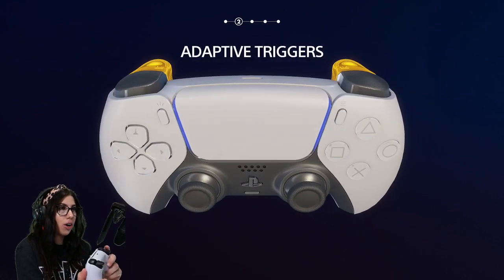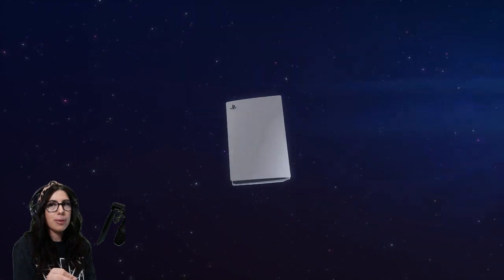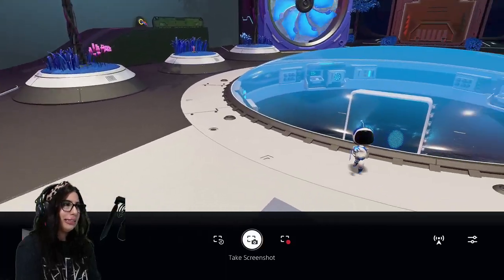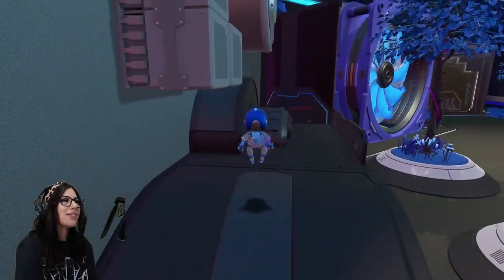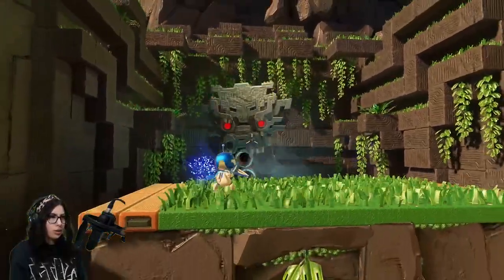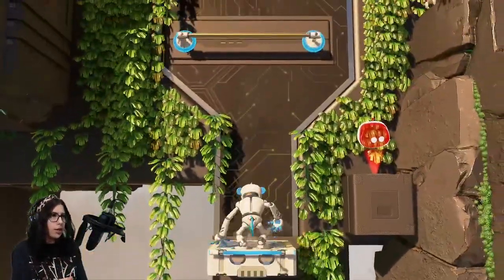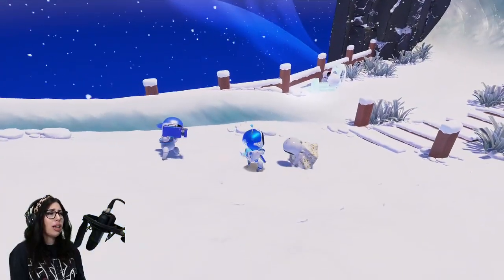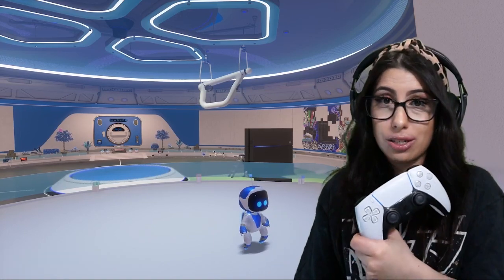Astro's Playroom PS5 Gameplay First Impression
My first impression of Astro's Playroom on the PS5! As a fan of Astro Bot VR, this game was something I was super excited for. To see the involvement of the DualSense features made this experience so much more interesting. Definitely play this game if you own a PS5!

If you would like to support me and donate to my content creation and to help me become a full time creator